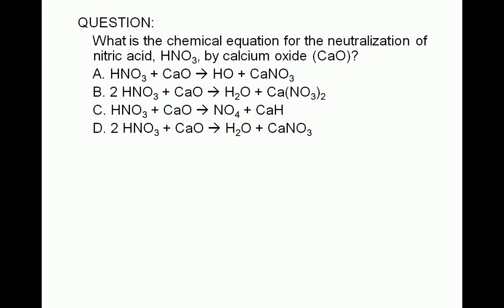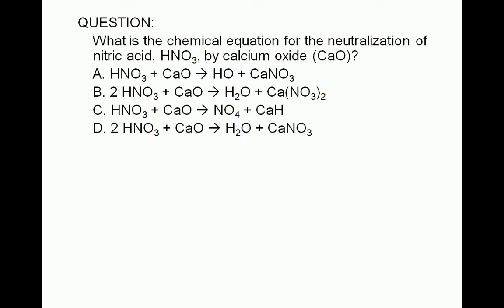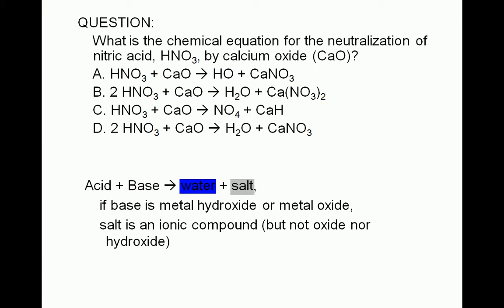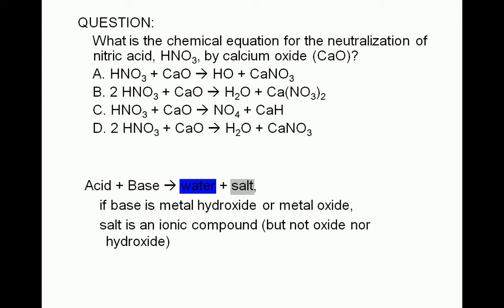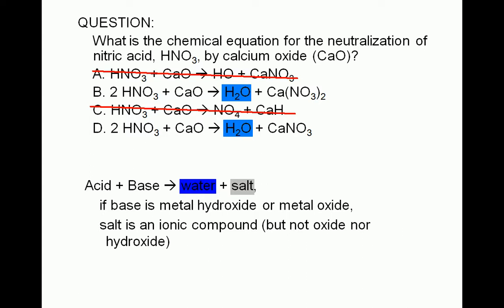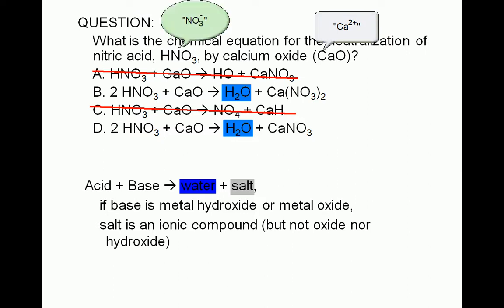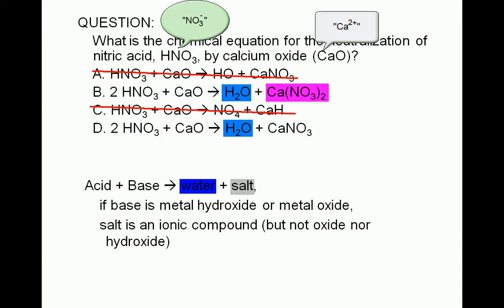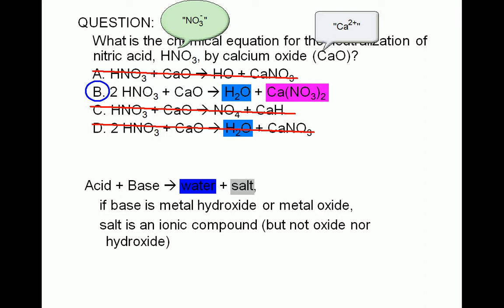5-12-2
QUESTION:
What is the chemical equation for the neutralization of nitric acid, HNO3, by calcium oxide (CaO)?
A. HNO3 + CaO = HO + CaNO3
B. 2 HNO3 + CaO = H2O + Ca(NO3)2
C. HNO3 + CaO = NO4 + CaH
D. 2 HNO3 + CaO = H2O + CaNO3